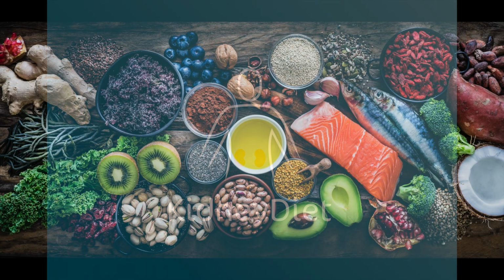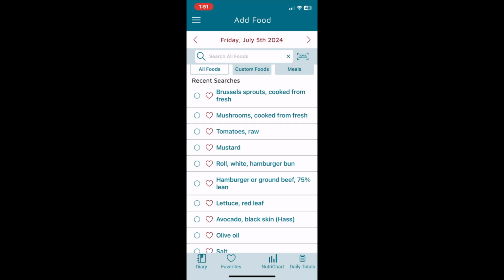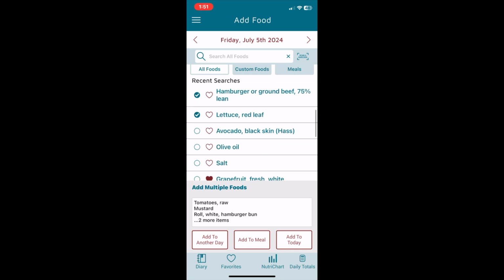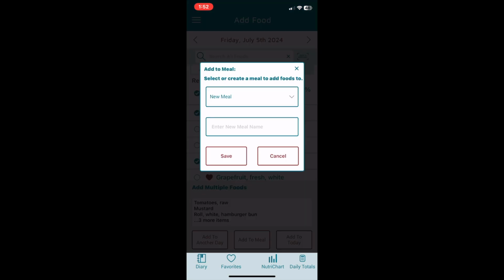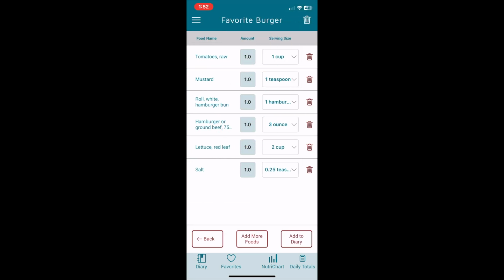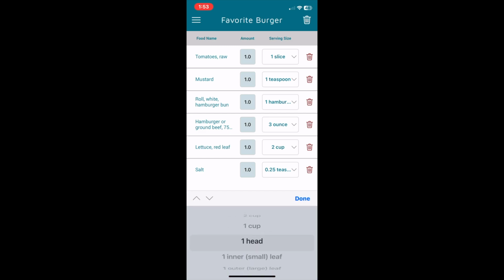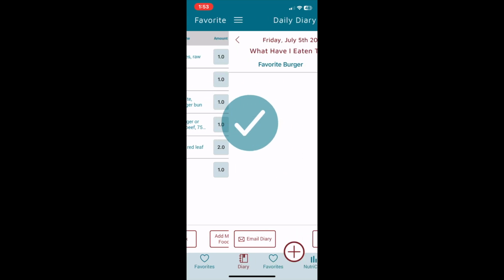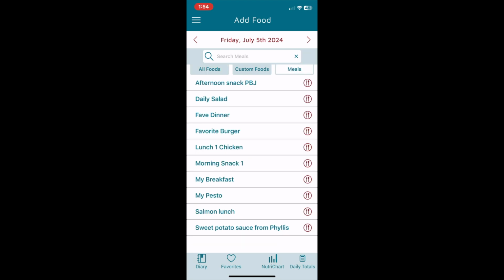Radio Buttons Shortcut for Creating A Meal in KidneyDiet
This tutorial shows the easiest way to create a meal in KidneyDiet using radio buttons and then editing the amounts of foods that comprise the meal.